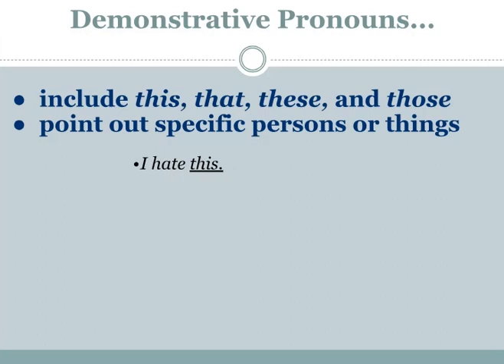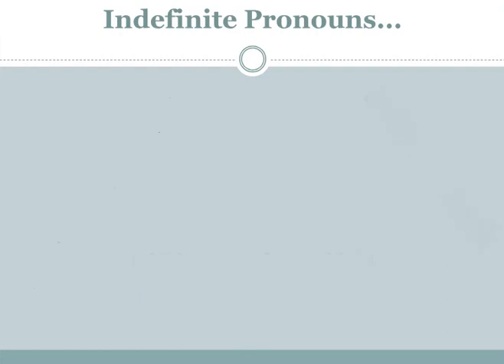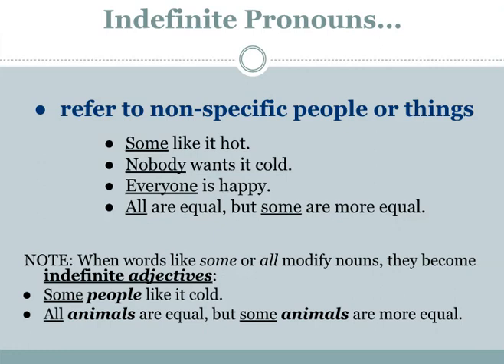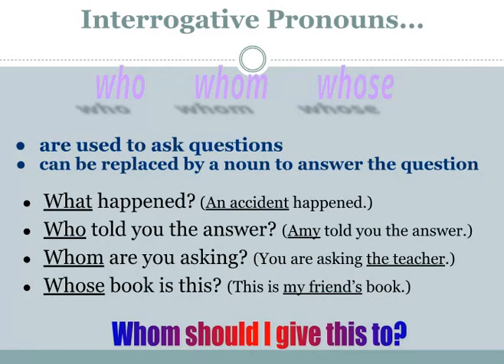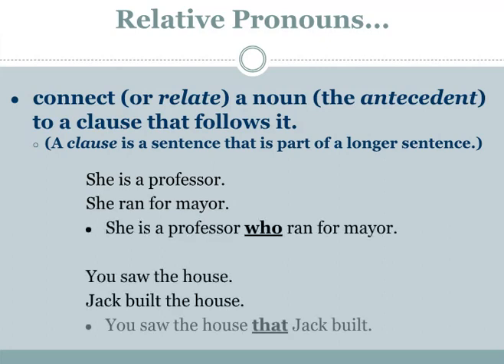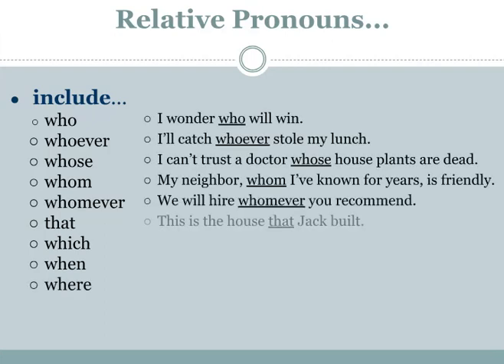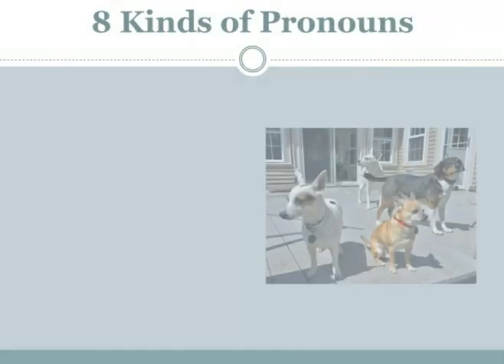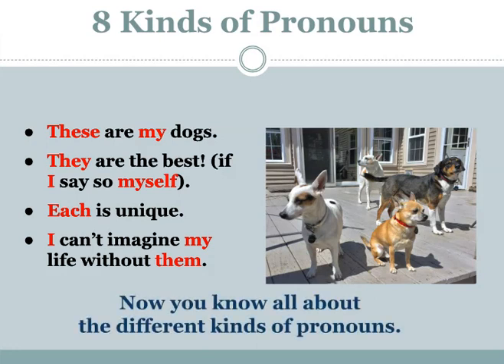Grammar Basics: Parts of Speech 2 - Pronouns B (2019.01b)